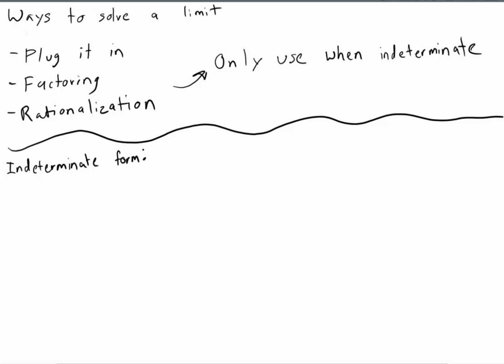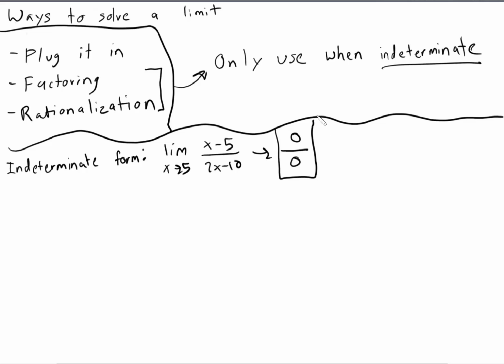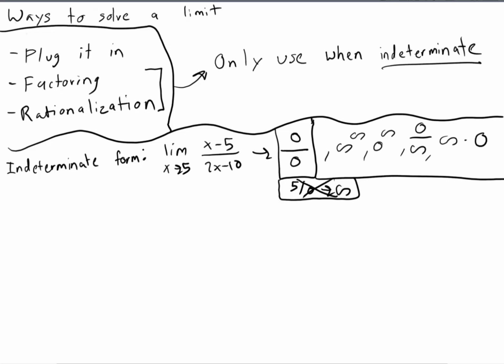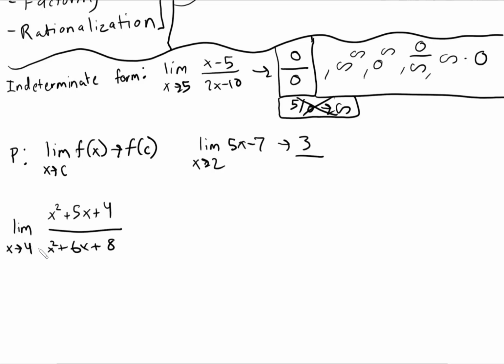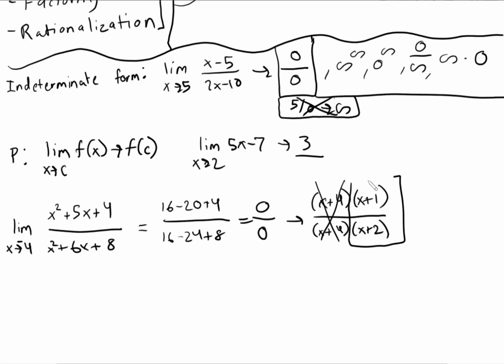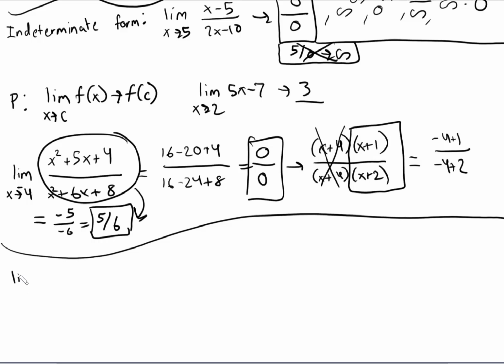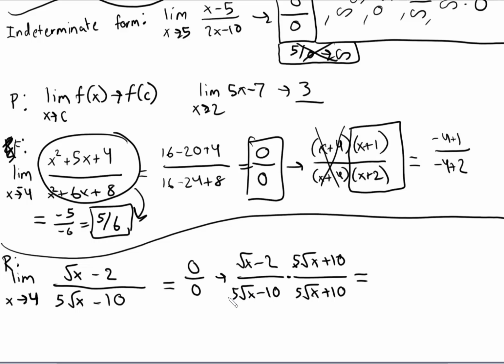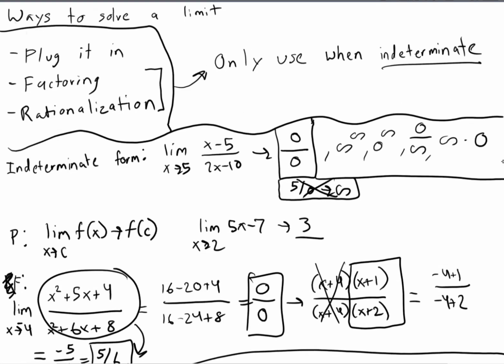AP Calc AB- Limit Forms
In this video we cover different ways to evaluate a limit, and when to use those. You also learn about what indeterminate form is, and how it plays a role in limits